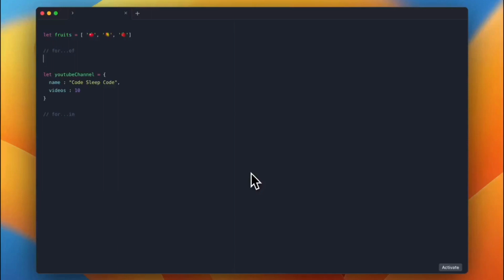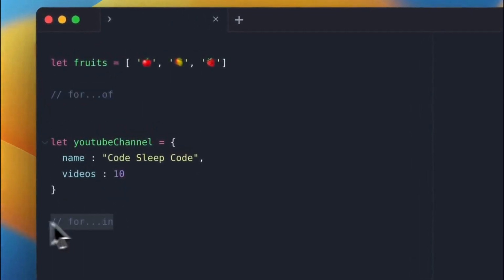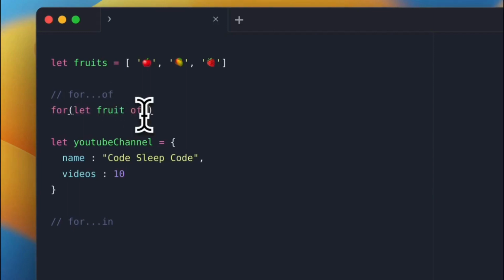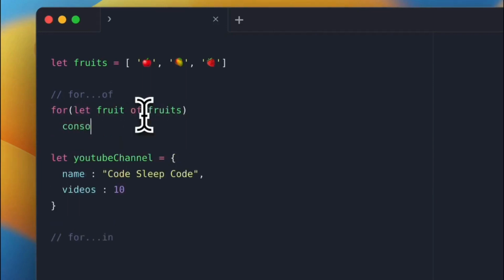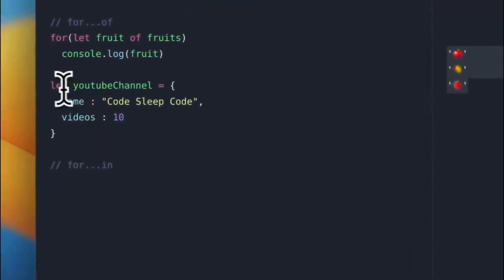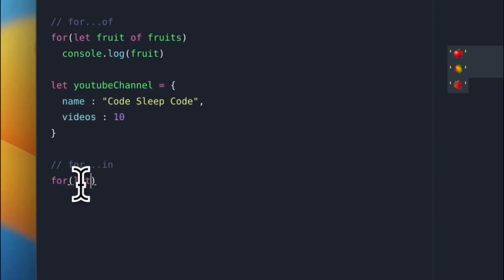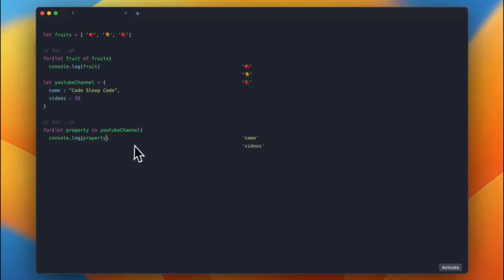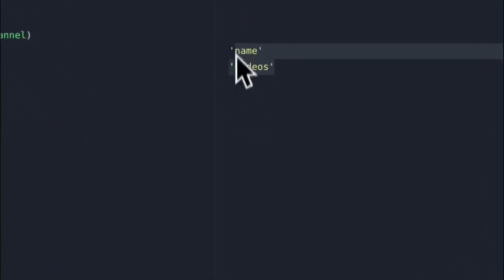for of loop vs for in loop javascript in 1 min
No Spam. Pinky promise.🤝

⌛️ Timestamp
 0:04 for of loop in javascript
 0:30 for in loop in javascript

⭐️ In short
for of loop in javascript is to iterate over the elements of an array
for in loop in javascript is to iterate over the properties in an object.